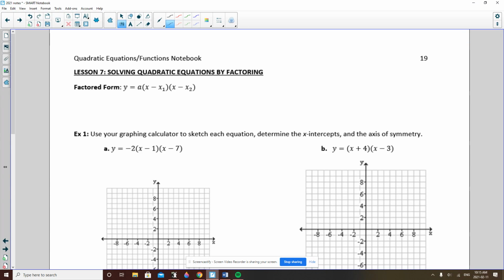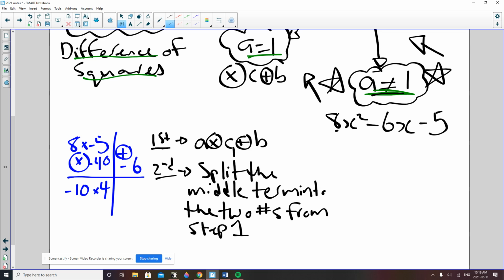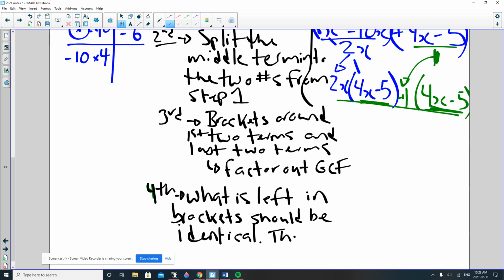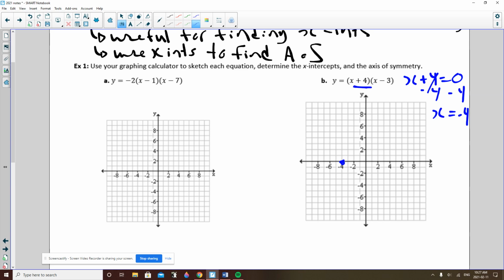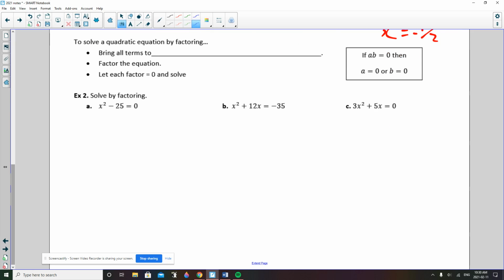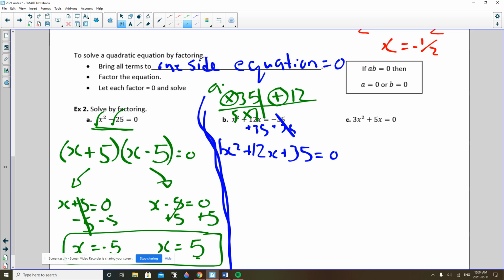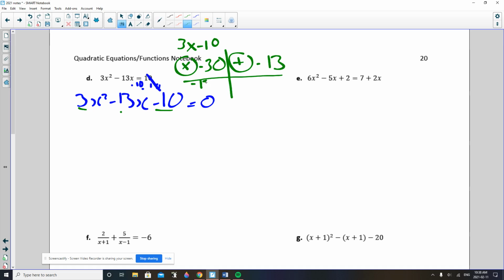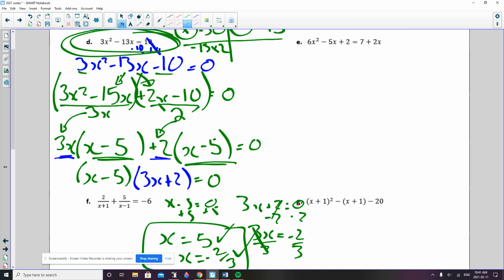Solving Quadratics by Factoring